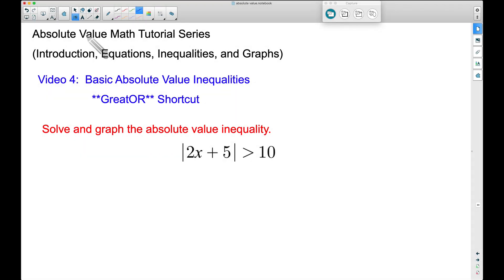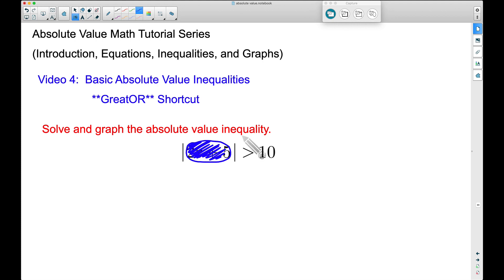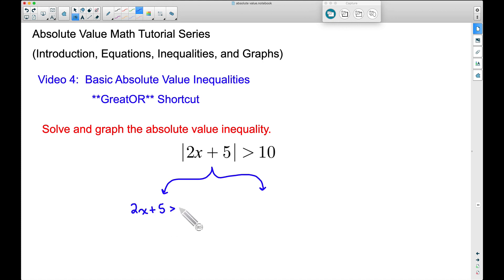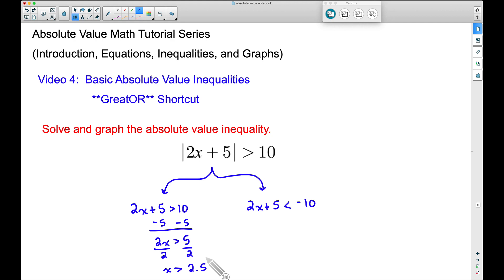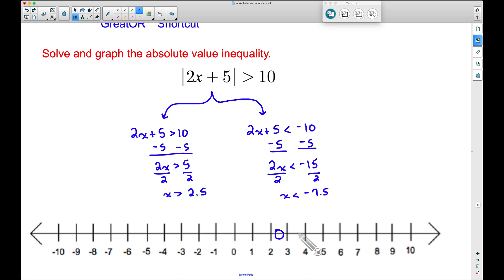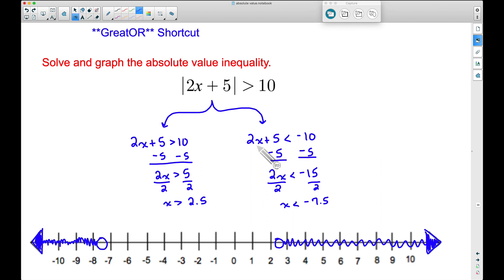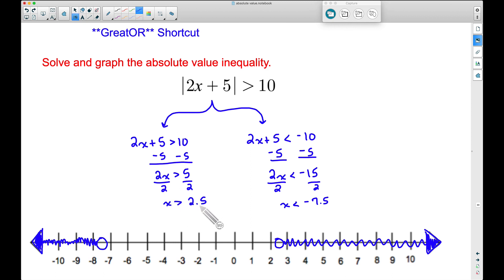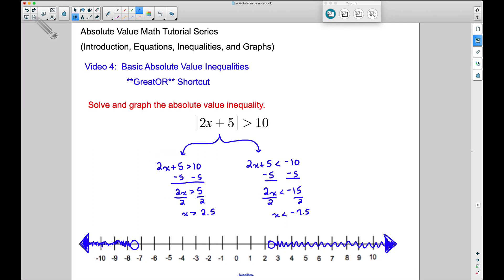Absolute Value - Video 4 - Absolute Value Inequalities Shortcut - GreatOR